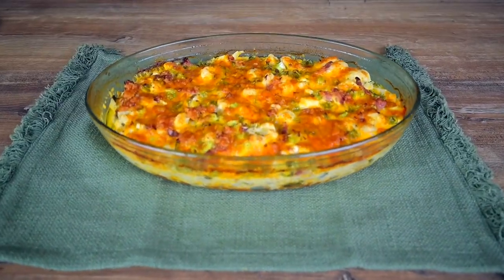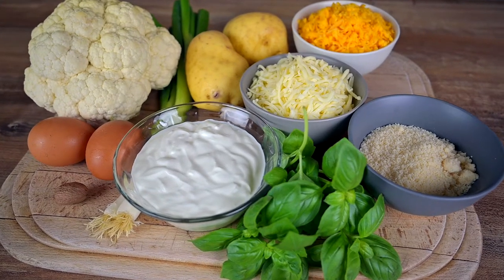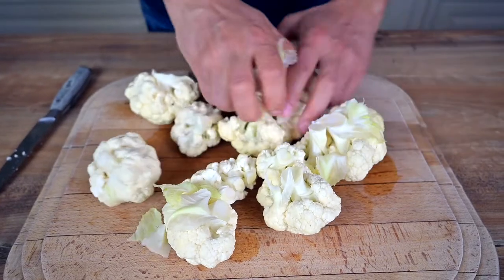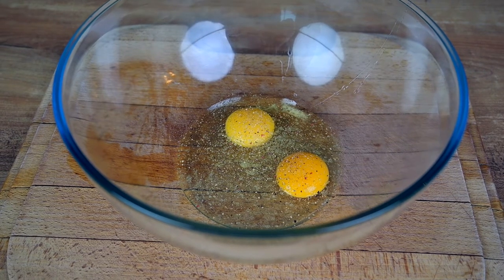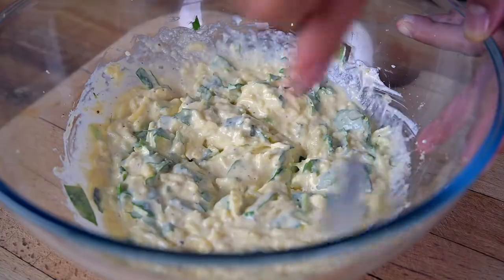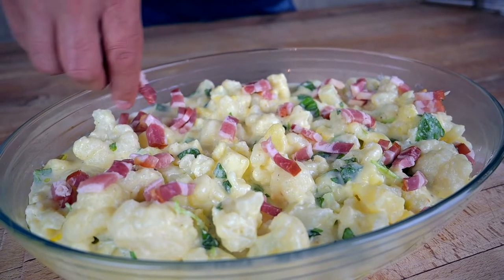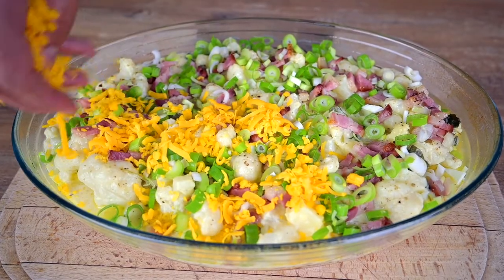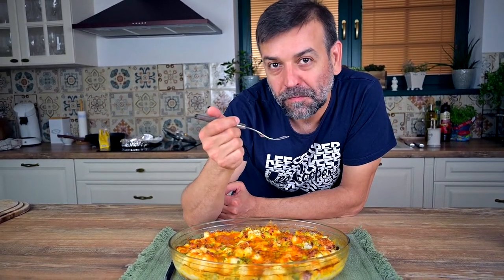Cauliflower Casserole With Bacon And Potatoes | Easy Recipe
Cauliflower Casserole is often used as a side dish, but I love to serve it as a light dinner on busy days too. To make it more filling, let’s add some bacon and potatoes and of course, I cannot forget a ton of cheese and some green onions for a touch of freshness and better colors.

Just as any casserole dish, even this cauliflower casserole is super versatile and customizable. If you don’t like some of the cheese types I have used, simply replace those with the ones you prefer more. Want to keep it strictly cauliflower? No problem, just leave the potatoes or even bacon out. But honestly, it tastes really well the way I’ve put it together. Give it a try.